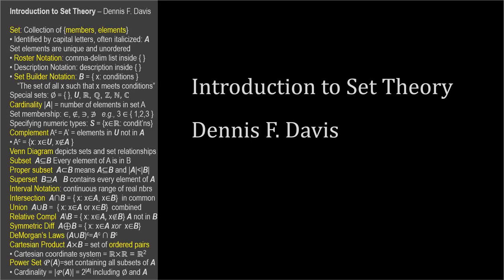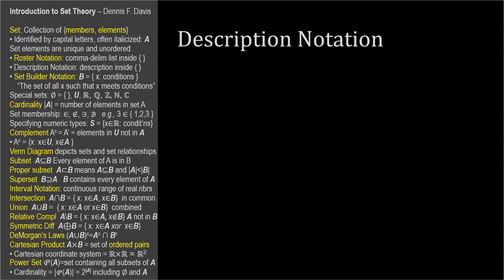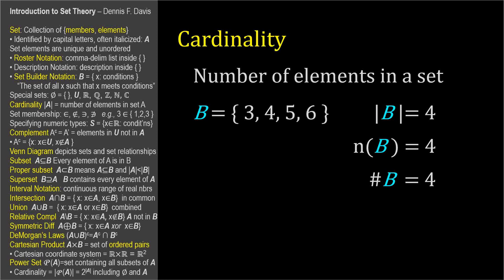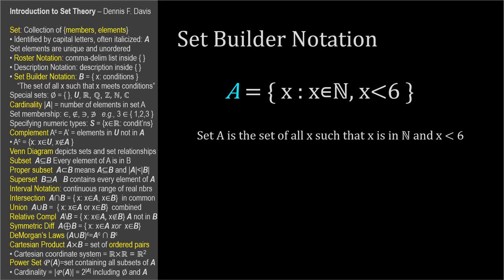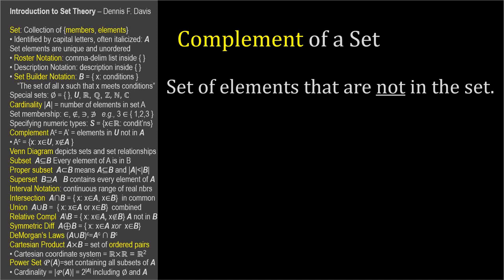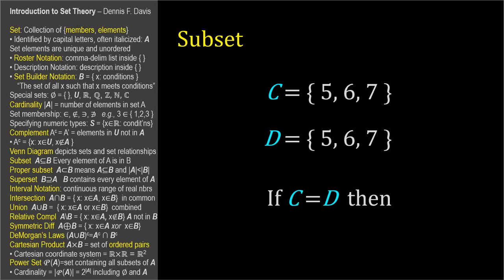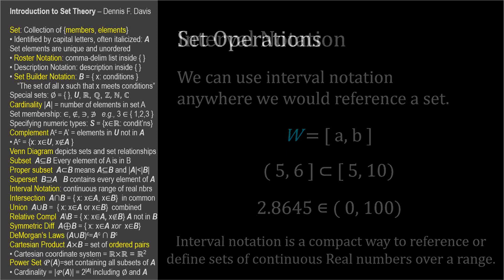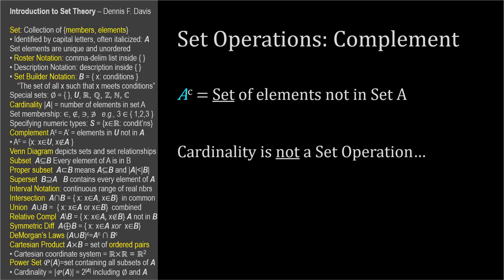Elementary Set Theory in 49 minutes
Introduction to set theory including set definition, set builder notation, binary and unary set operations, identities, and De Morgan's Law. All in 49 minutes.